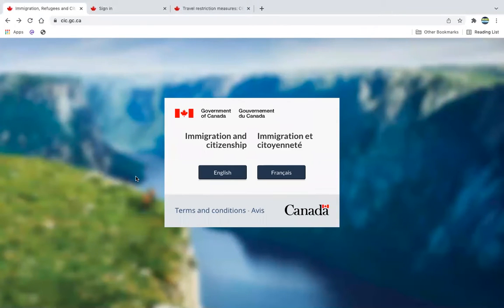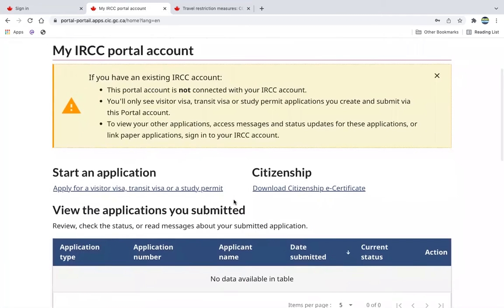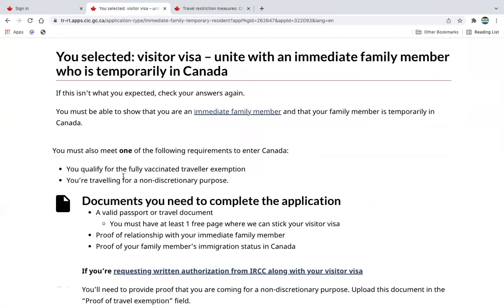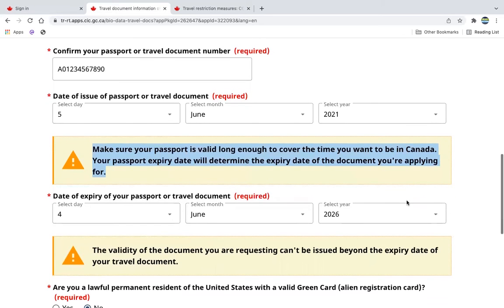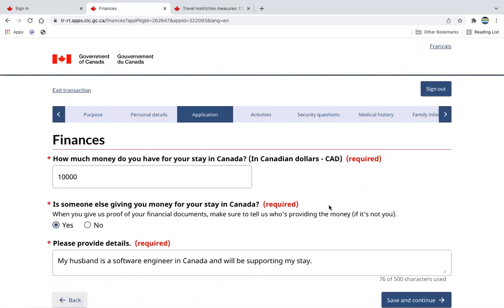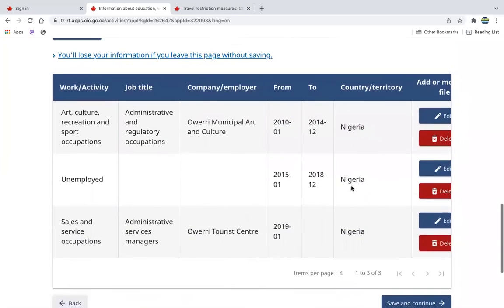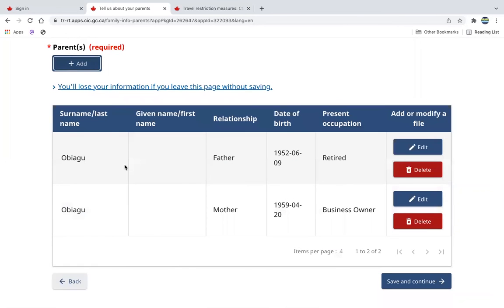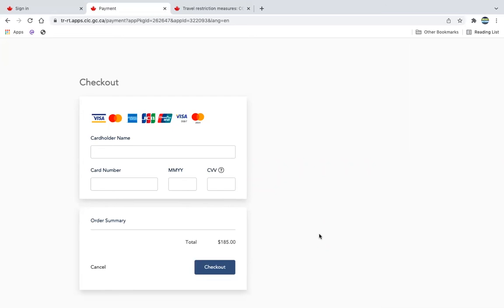How To Apply Visitor Visa For Spouse Canada (Spouse Visa Canada)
In this video, I shared the step-by-step process of how to apply for a Canada spouse visitor visa using the new ircc portal.